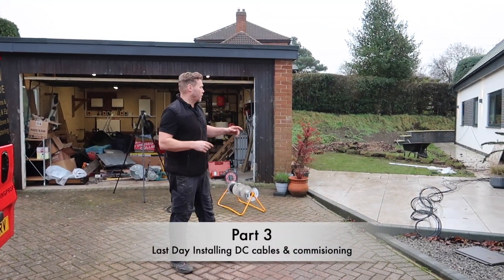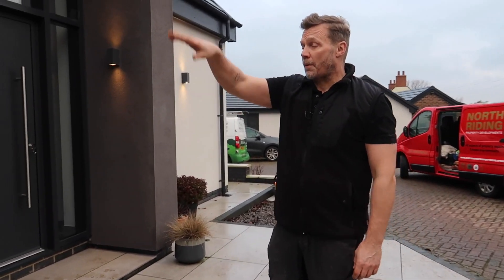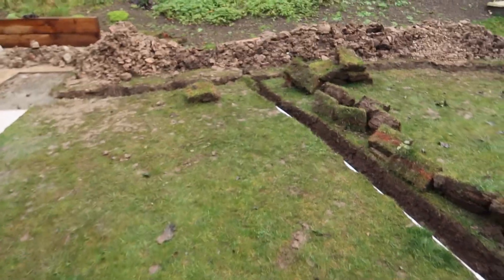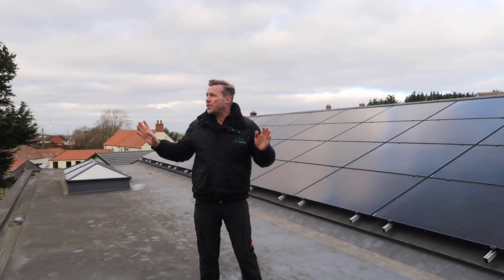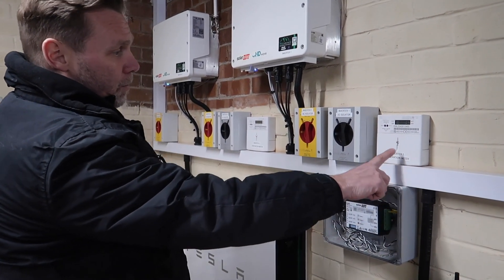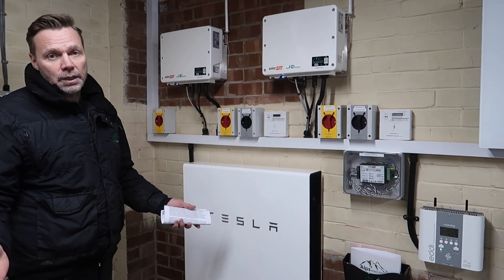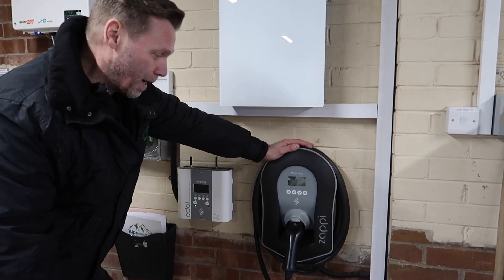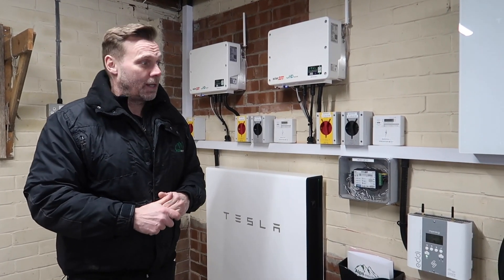SolarEdge 19.1 kW System with Tesla Powerwall & Zappi Install | Part 3 – Testing & Handover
⚡ Welcome to Alps Electrical Ltd, a family-run electrical and renewables business based in the North East of England.

This video is Part 1 of our full installation series showing the setup of a 19.1 kW SolarEdge solar system with 44 × 435 W Jinko Tiger Neo (all-black) panels, 44 SolarEdge optimisers, 2 × 6 kW SolarEdge HomeWave inverters, a MyEnergi Zappi EV charger, a MyEnergi Eddi hot-water diverter, and the mighty 13.5 kWh Tesla Powerwall.

This stunning new-build home in Seamer, Stokesley (North Yorkshire) needed a robust renewable-energy solution to offset the demand from its ground-source heat pump — and this premium system delivered exactly that.

💡 Project Highlights:
• 19.1 kW Jinko Tiger Neo solar array (44 modules)
• Dual 6 kW SolarEdge HomeWave inverters + 44 optimisers
• 13.5 kWh Tesla Powerwall battery storage
• MyEnergi Zappi EV charger + Eddi hot-water diverter
• Installed Dec 2023 – complete 4-part series below 👇

💬 Thinking about solar panels, battery storage, or EV charging for your home?

📍 Serving Teesside • Middlesbrough • Stockton • Redcar • Darlington • Durham • Sunderland • Newcastle • Northallerton • and the wider North East.

Octopus offers the very best tariffs for solar and EV chargers.